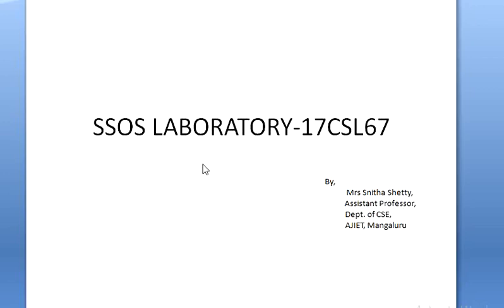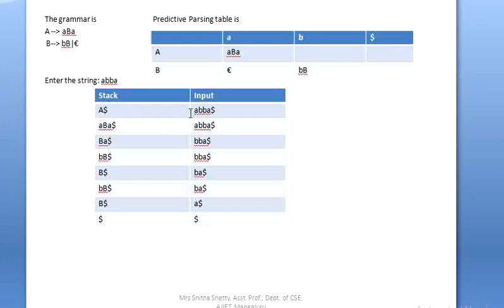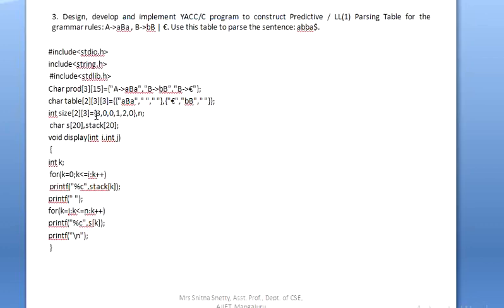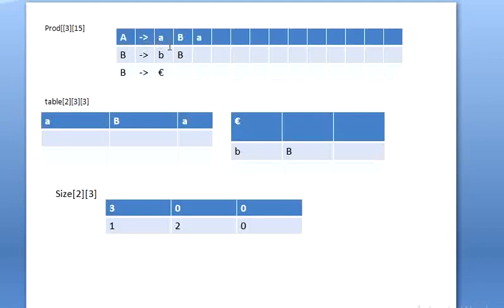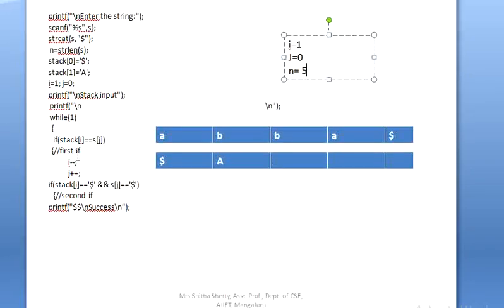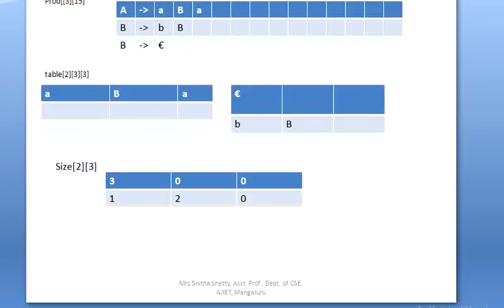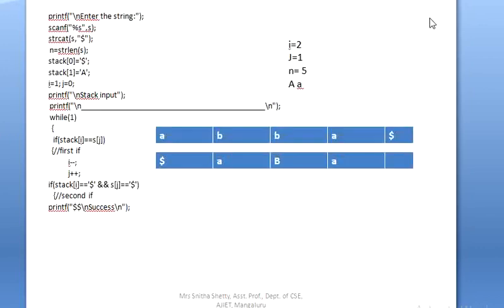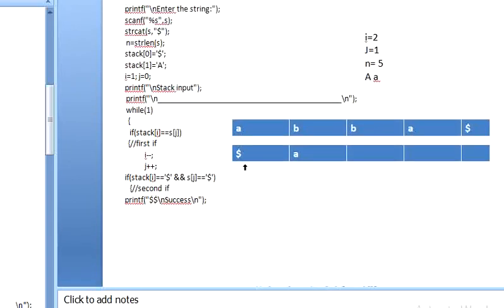Lab program-3-SSOS LAB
Mrs Snitha Shetty
Here I have explained lab program 3 of SSOS laboratory-17CSL67 according to VTU Syllabus.